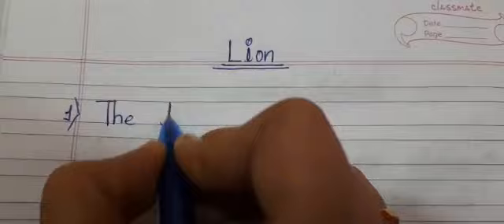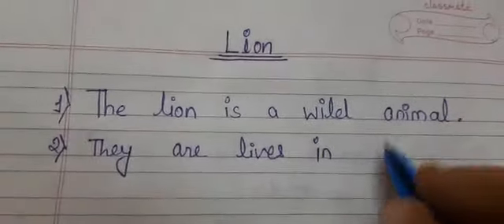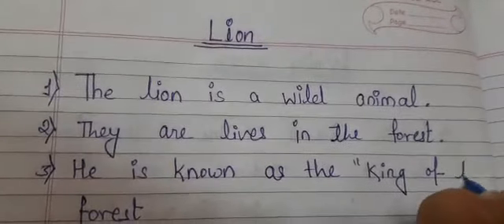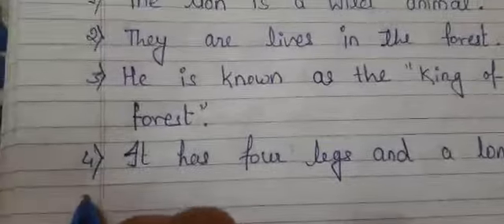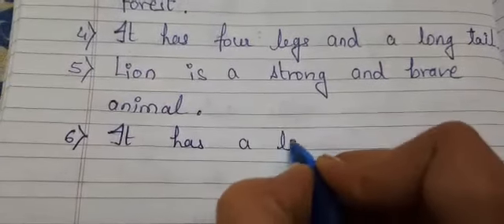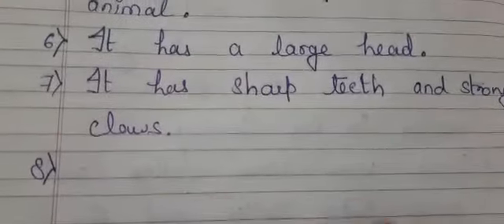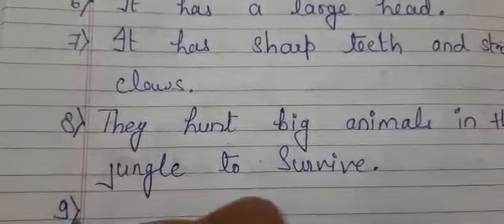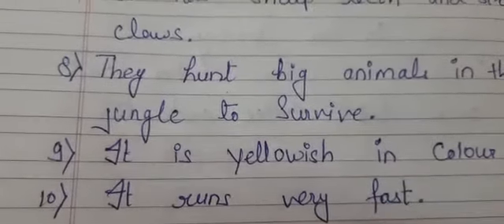10 Lines on Lion In English/Essay On Lion In English Writing/Lion 10 lines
Essay On lion